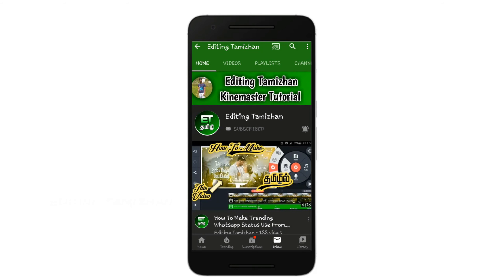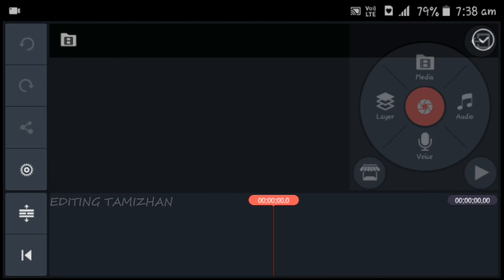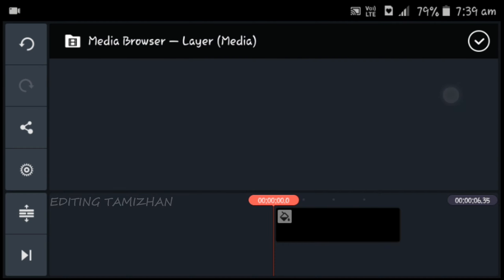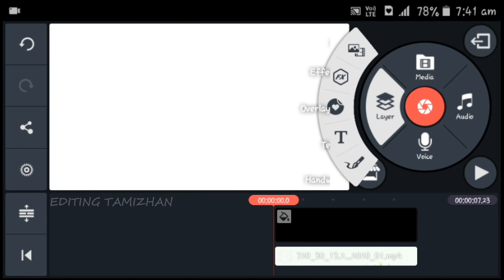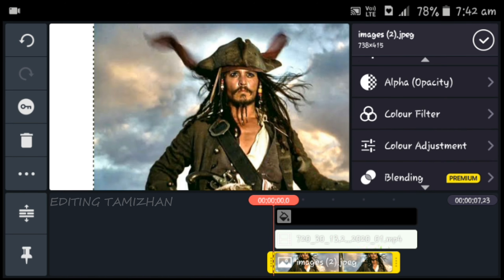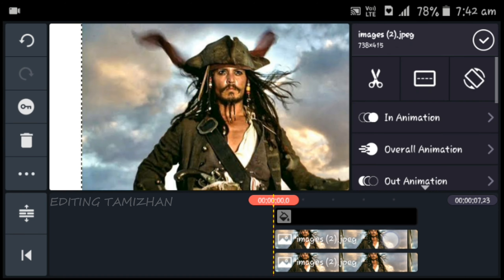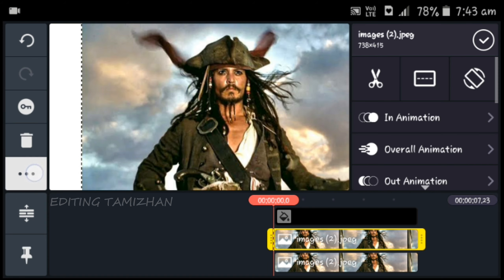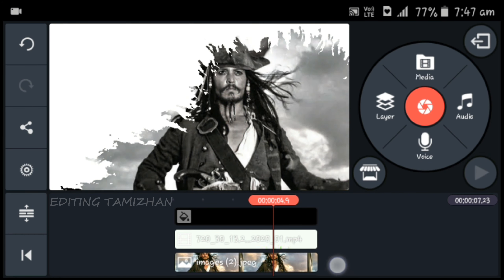New Style PhotoSlide Show In Kinemaster || Tamil || Editing Tamizhan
New Style PhotoSlide Show In Kinrmaster || Tamil || Editing Tamizhan